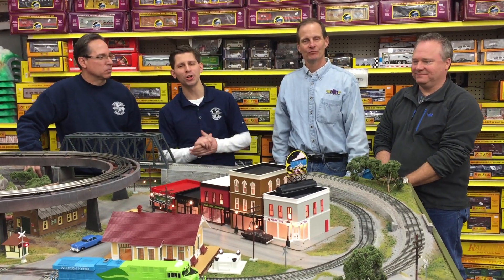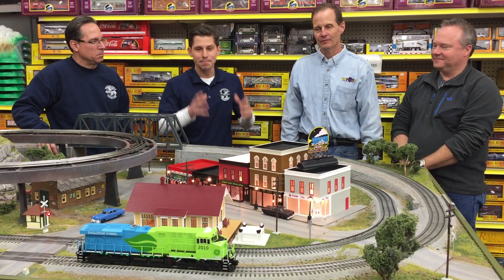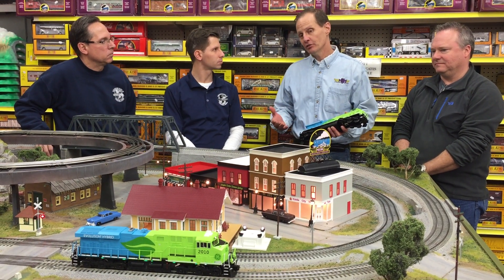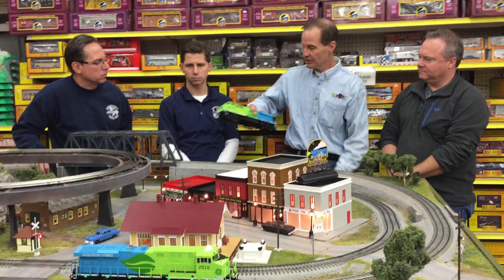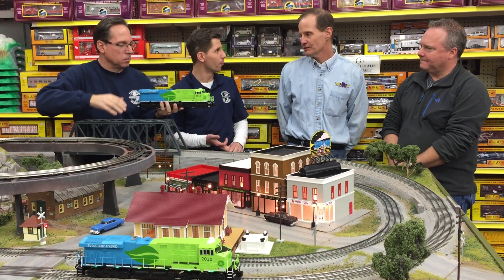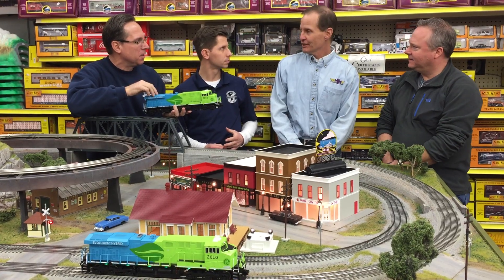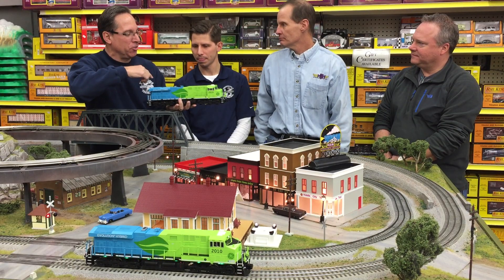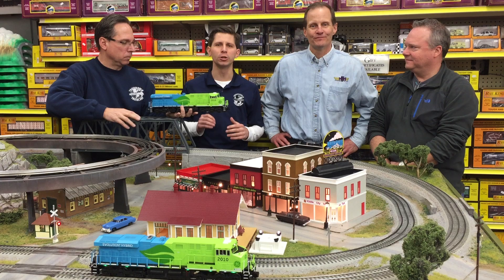MTH Railking ES44AC Imperial Diesel Engine With Proto-Sound 3.0 - G.E. Evolution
TrainWorld TrainLand Talk to Rich Foster and Andy Edelman from MTH Trains about the MTH Railking ES44AC Imperial Diesel Engine With Proto-Sound 3.0 - G.E. Evolution